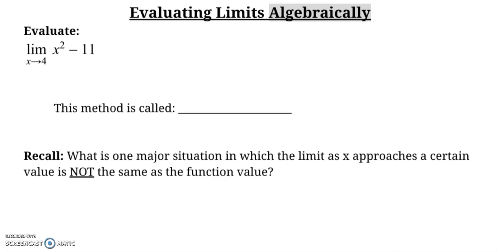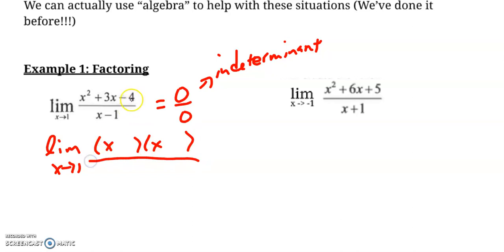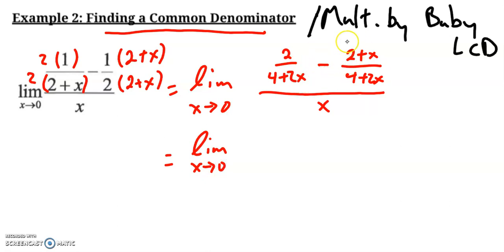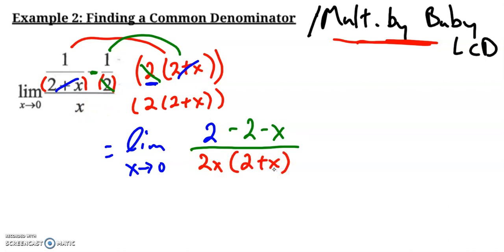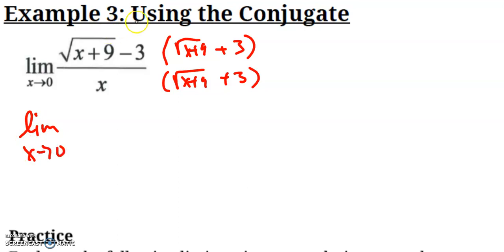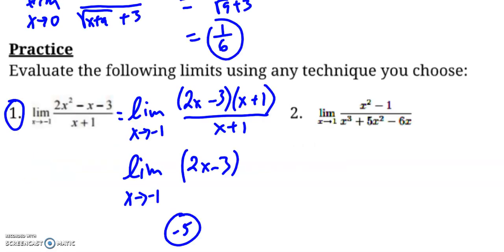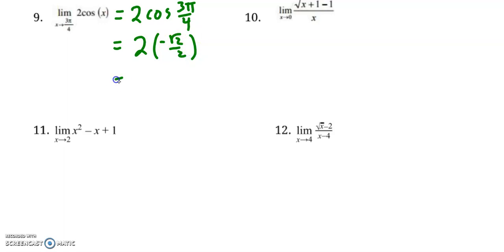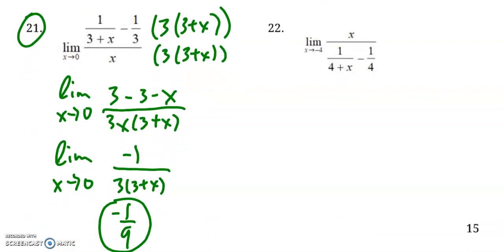Eval Limits Alg (Part 1)